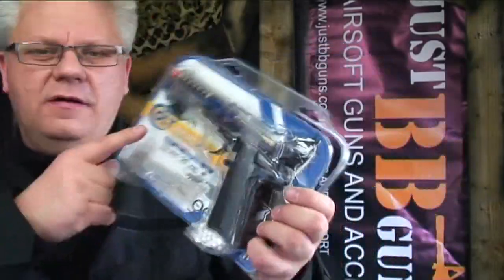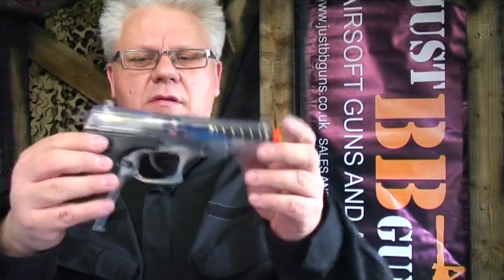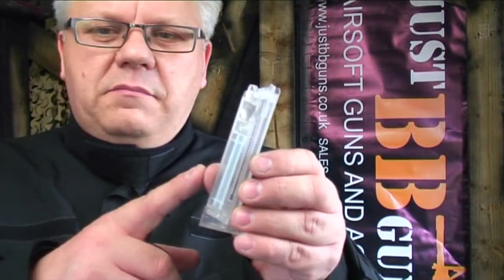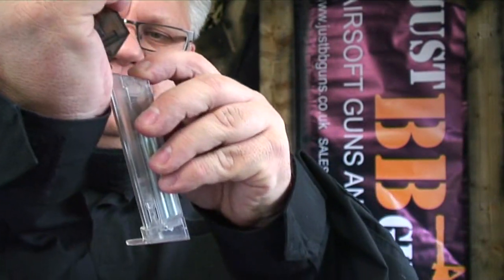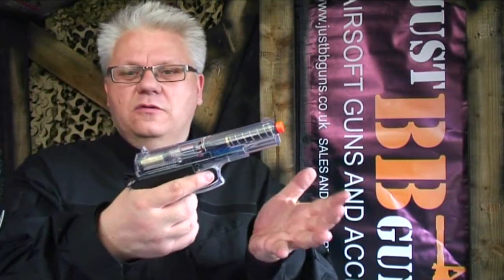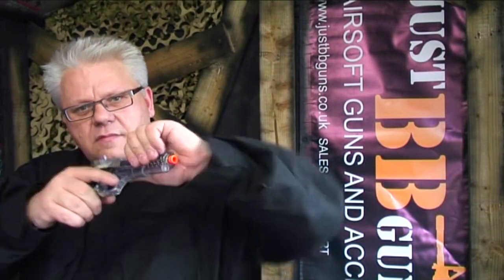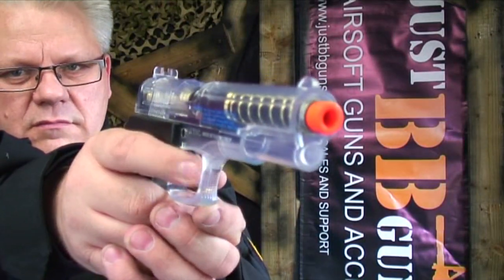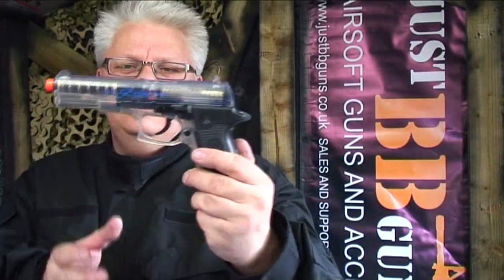COLT 1911 DE SPRING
This is the DOUBLE EAGLE SPRING COLT 1911 FROM CYBERGUN and at Just BB Guns.